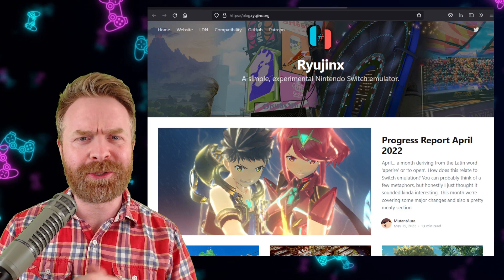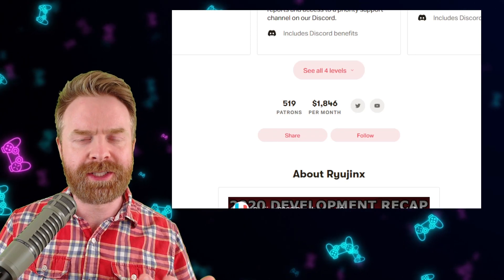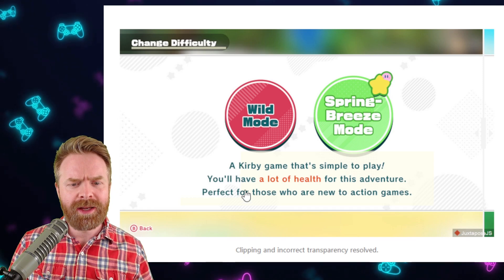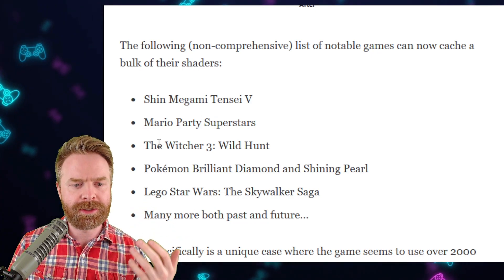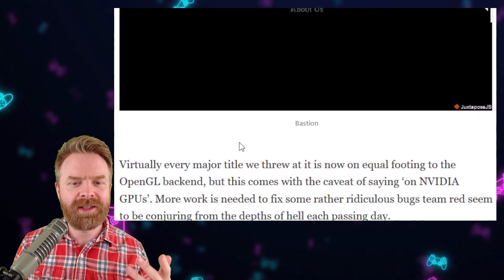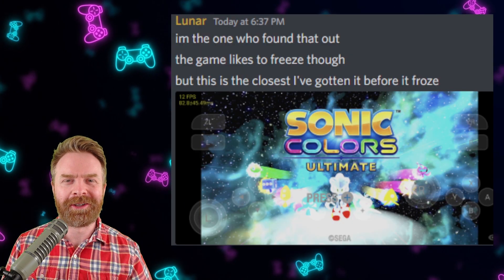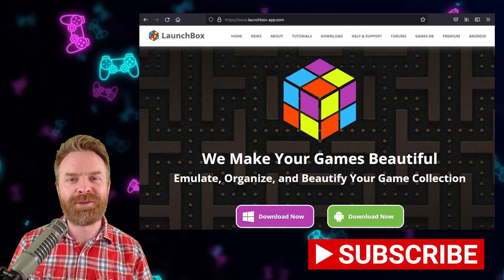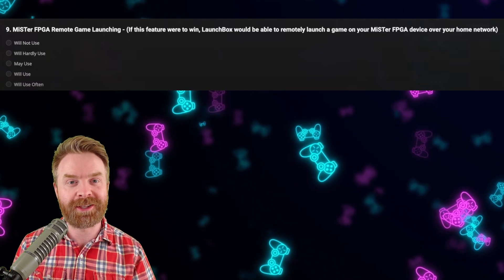Nintendo Switch Emulation Improvements on PC and Android...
Hey all! In this video I go over the latest and greatest in Emulation News, Updates and Tips!

0:00 Ryujinx Progress Report
3:39 Skyline on Android breakthroughs
4:27 The Future of LaunchBox